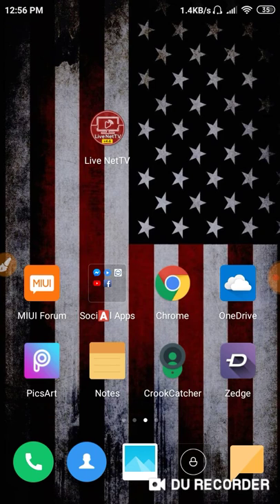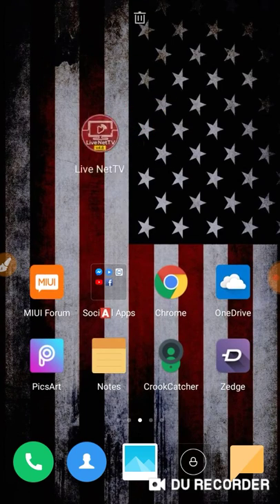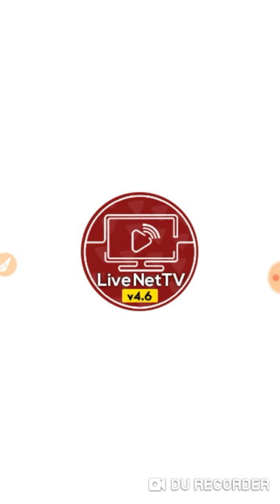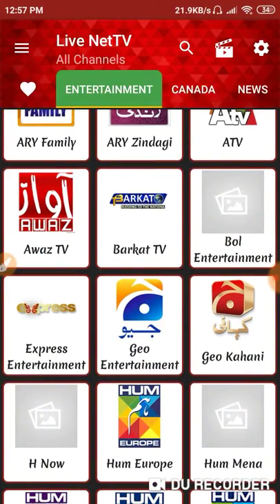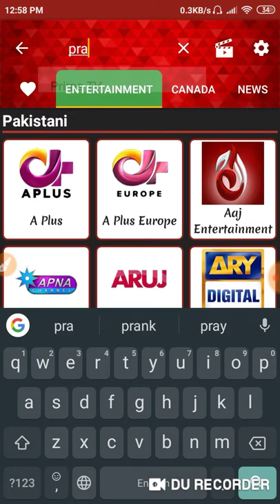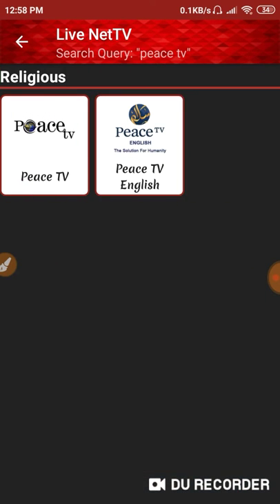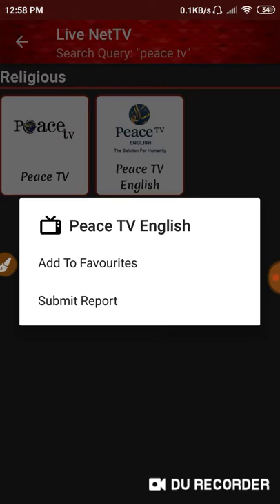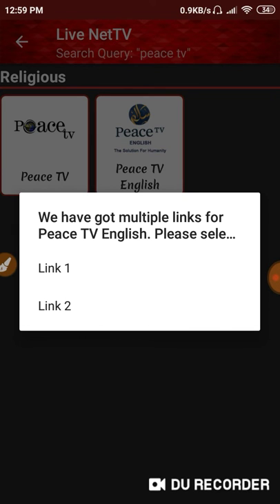Peace Tv Bangla Live From anywhere.😎